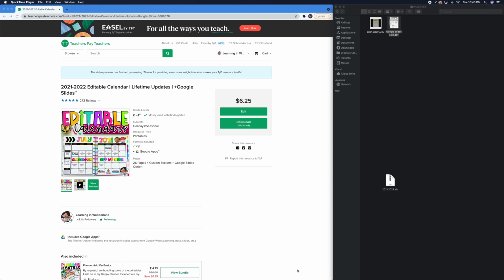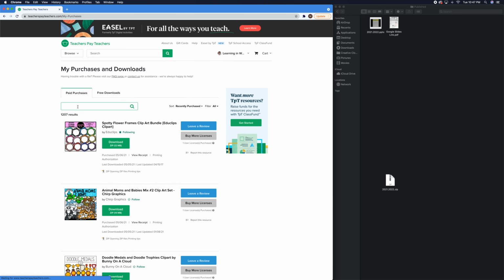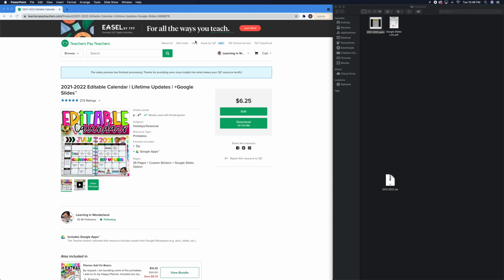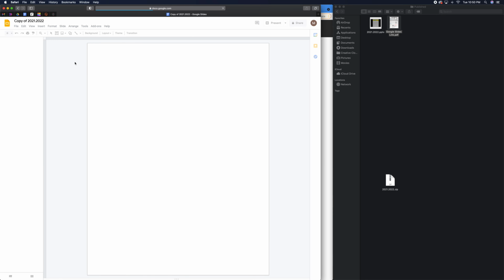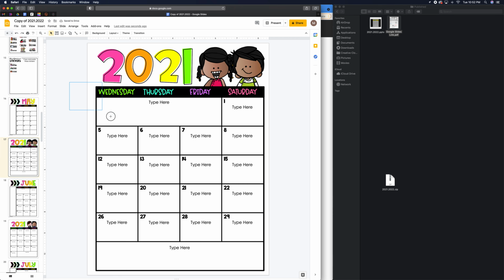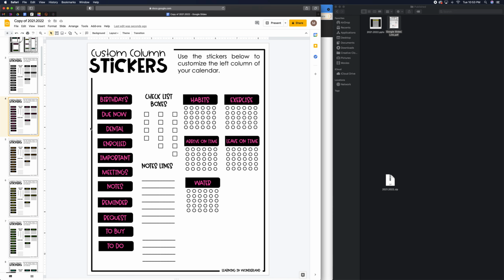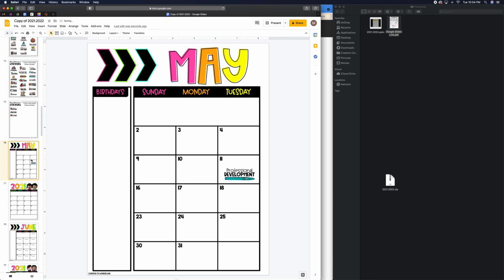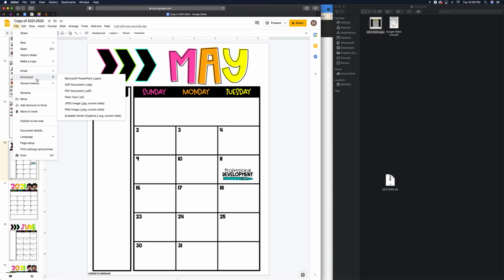Two-Page Calendar FAQs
This video covers some of the questions I've been receiving about this calendar set.